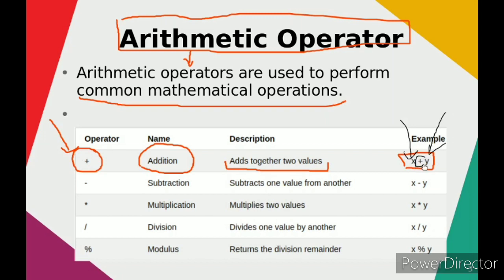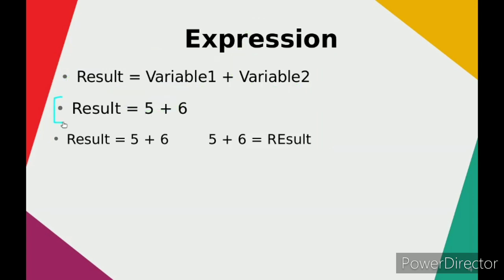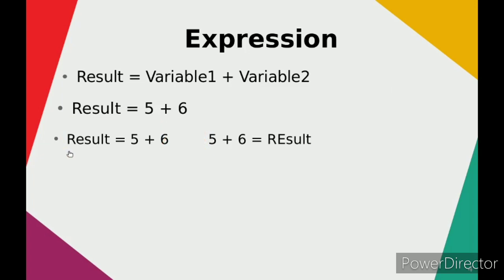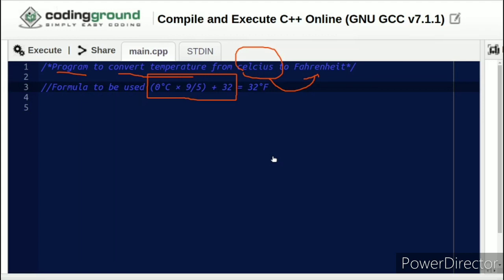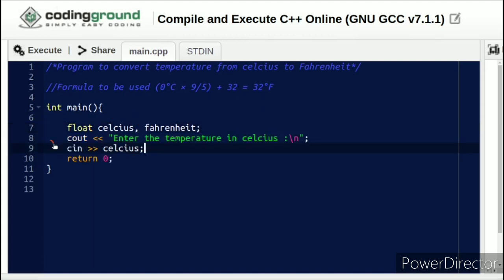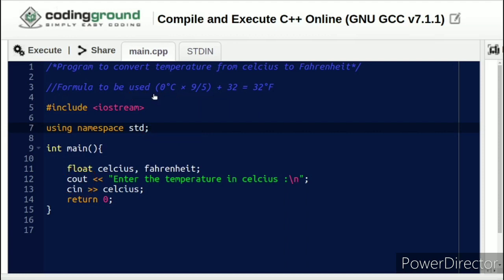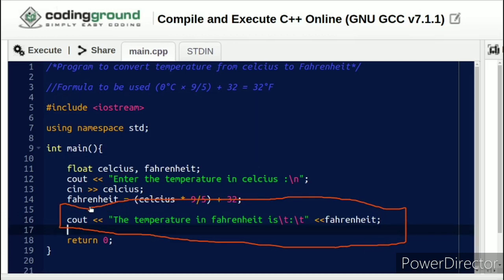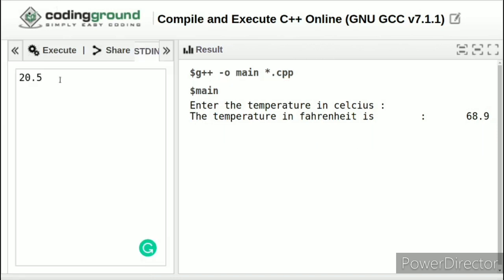Arithmetic Operator C++